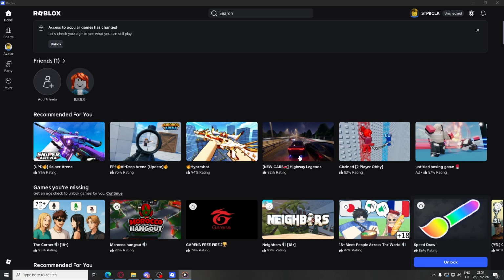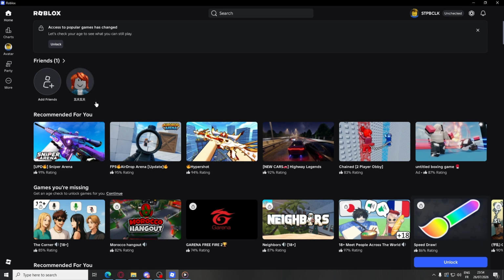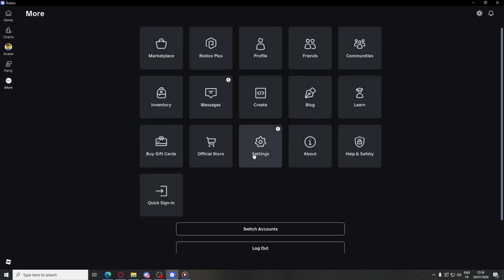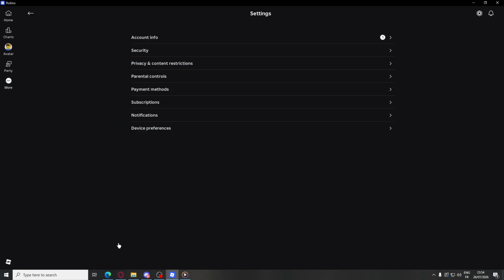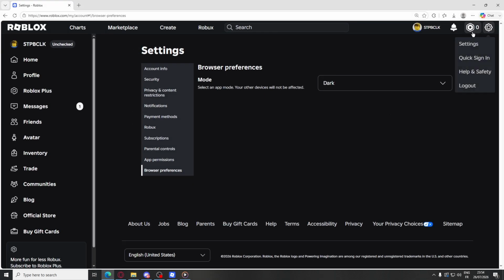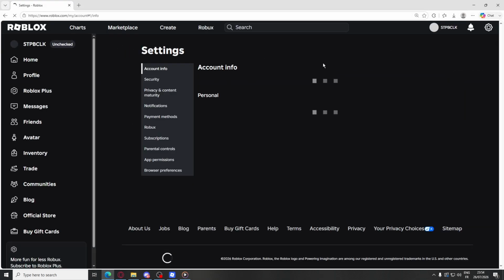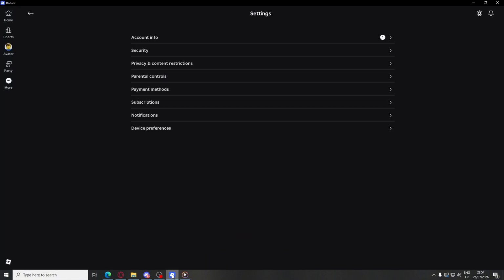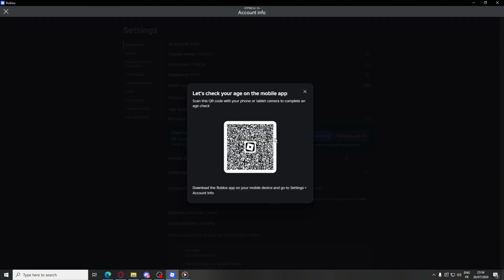How to Reset Age Verification on Roblox (2026) — Quick & Easy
Hey friends, in today's short video I'm going to show you exactly how to reset your age group and redo the age check on Roblox — including why this is a one-time reset and how to make sure it goes through successfully the first time.